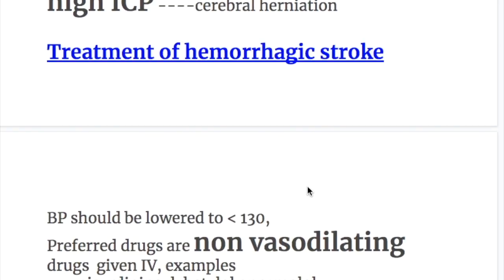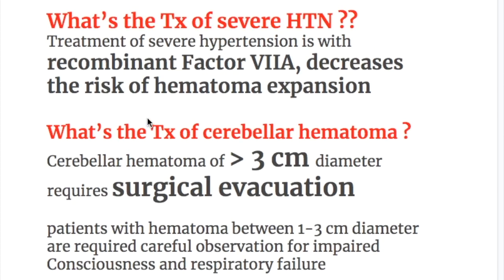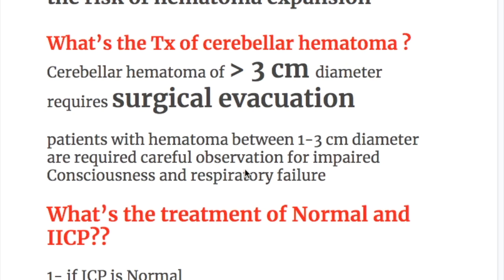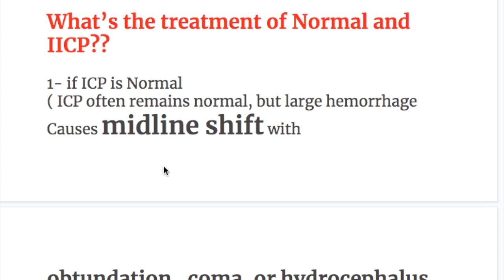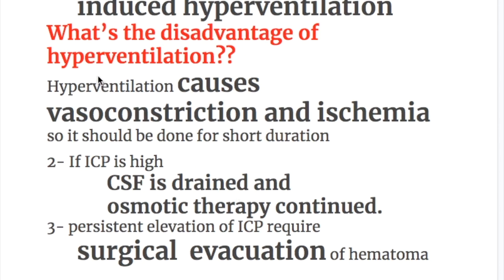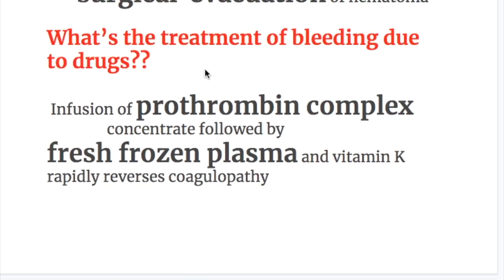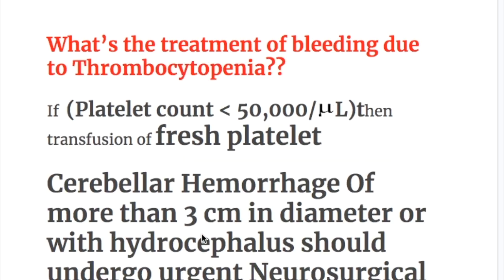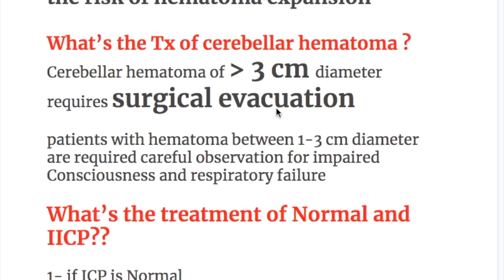Treatment of hemorrhagic stroke